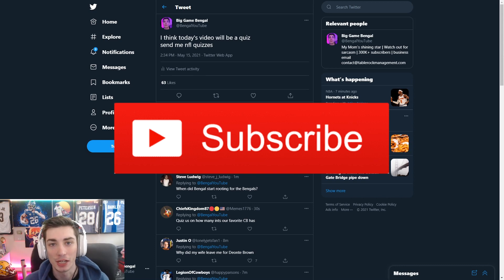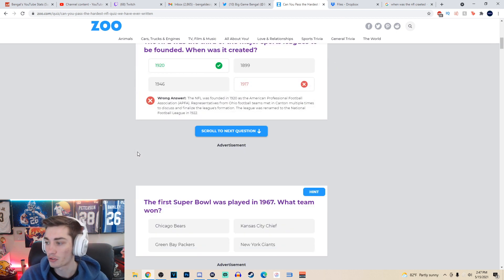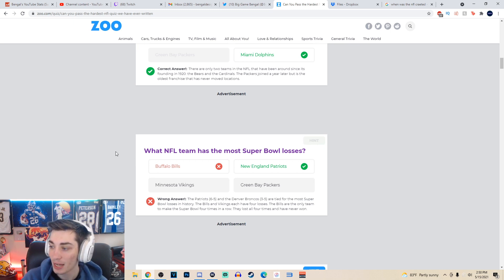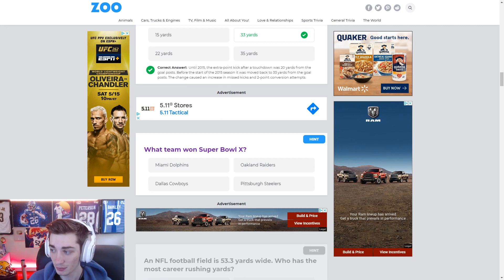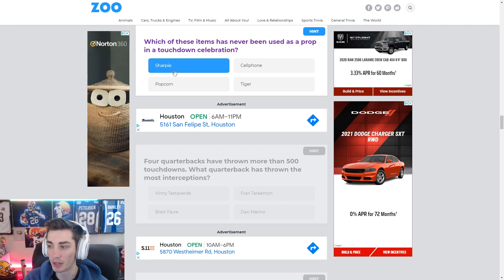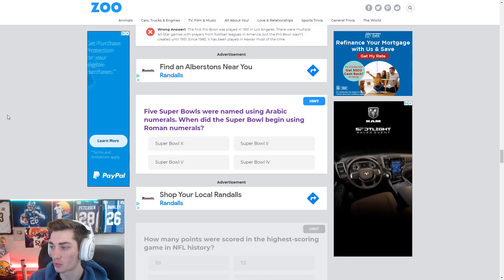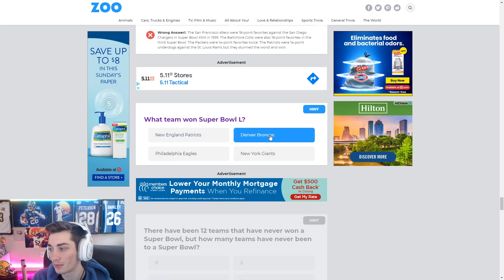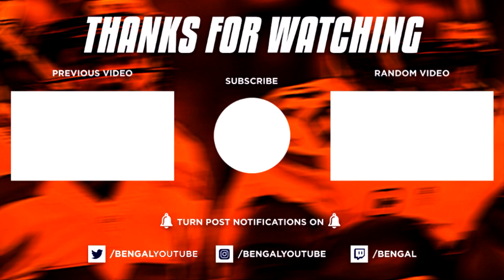I took the HARDEST NFL QUIZ...